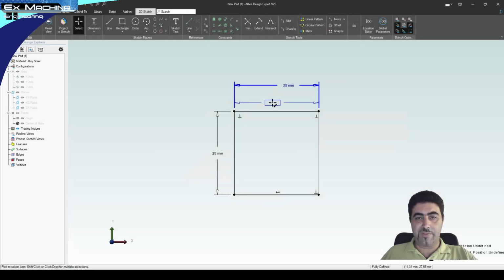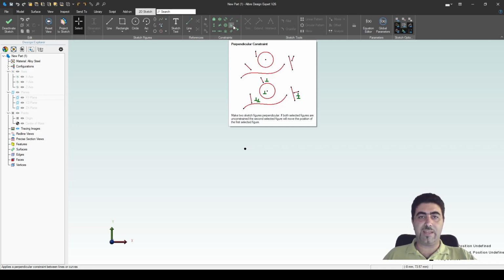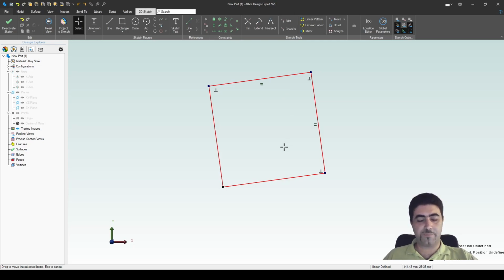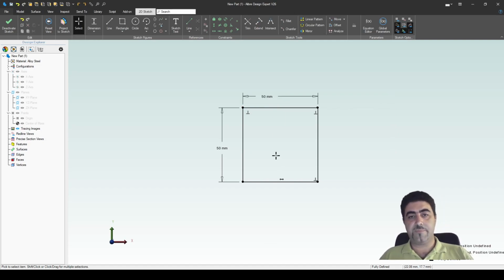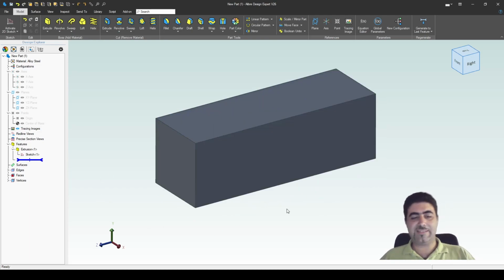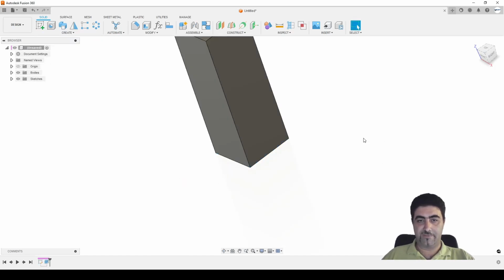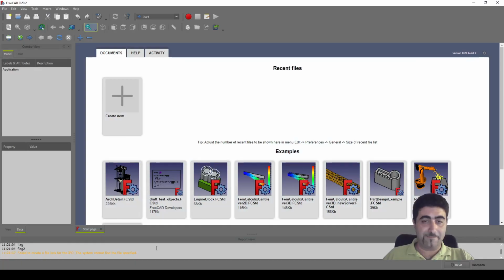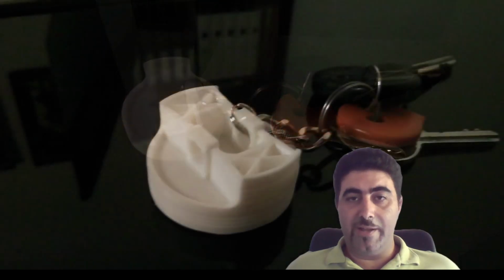Any Parametric CAD 1: Design Intent & Extrude command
You have a problem. You want to be a good designer in Parametric 3D software. But you can’t be a good designer in Parametric 3D software unless you know design intent. And you can’t know design intent unless you watch this video. That's a lie. You can know what design intent is without this video. But please know it through this video.

So, what is it? Design Intent is the way you use sketch tools and constraints in sketch profiles and how you set up the features in your 3D model so that it has a specific behaviour when you make changes to it.

In this video, we'll create a simple solid with the extrude command and apply design intent to make our sketch profile flexible and robust in 4 different Parametric 3D Design Software: alibre , fusion360 , onshape , and freecad . You will see how each software has its own interface and options, but the underlying logic and workflow are the same. You will learn how to sketch a profile, define dimensions and constraints, select a distance for the extrusion, and modify the extruded feature in each software.

By the end of this video, you will be able to create simple 3D models with design intent in mind using any of these CAD tools. This is an amazing tutorial that you don’t want to miss. Subscribe to my channel for more tutorials on 3D modelling and design and please comment to ask any questions or to tell me where you used the concepts shown in this video.